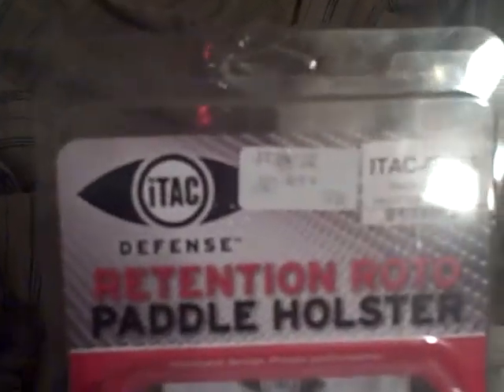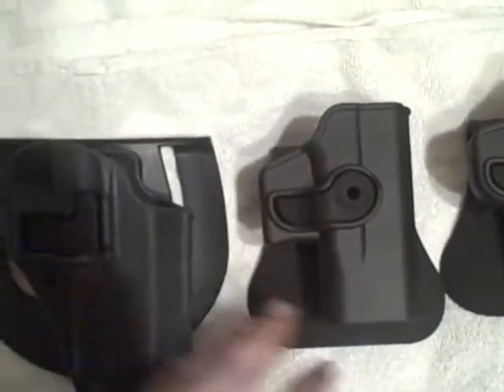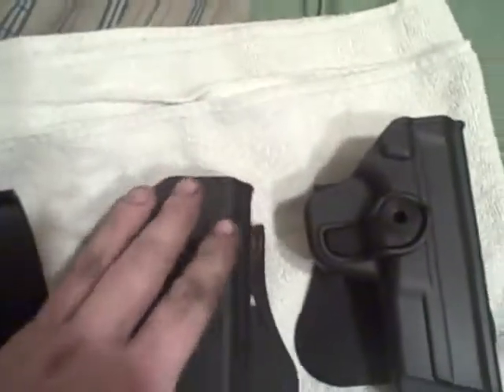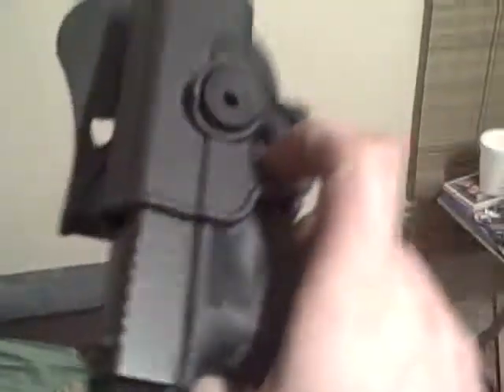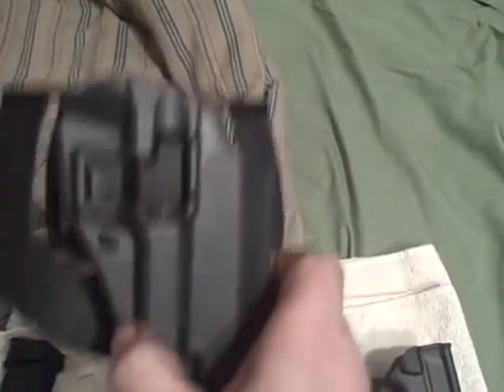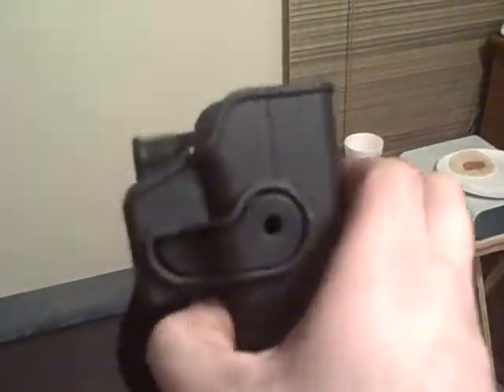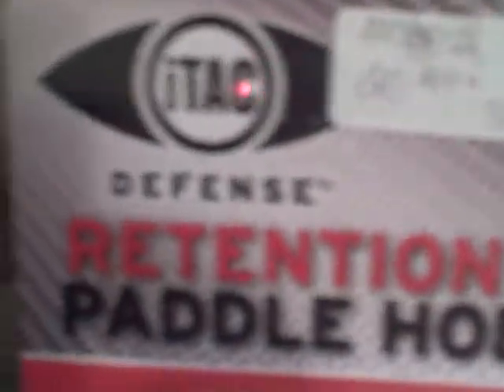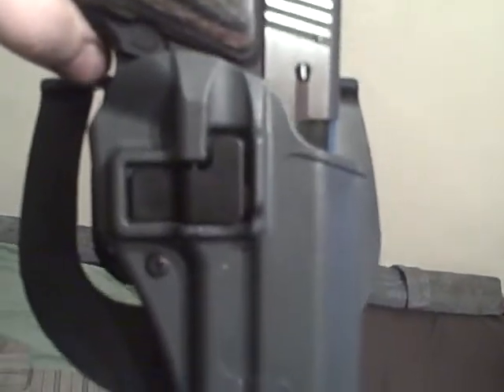itac paddle holster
just giving my impressions of the itac defense paddle holster!